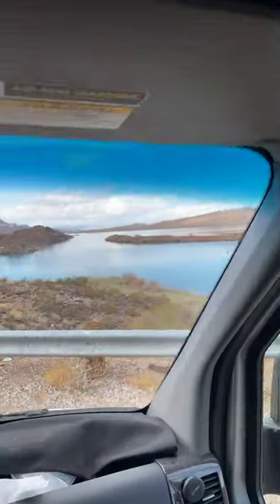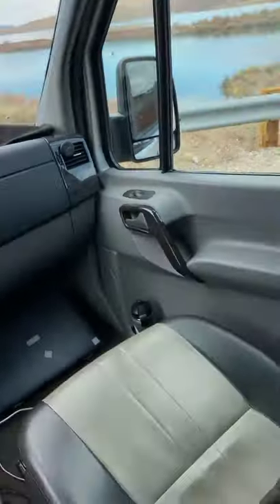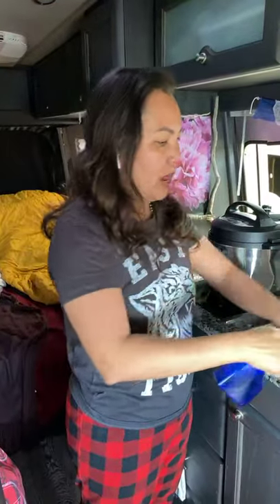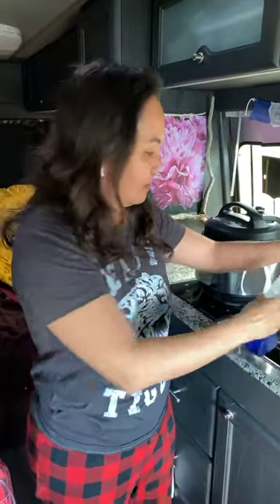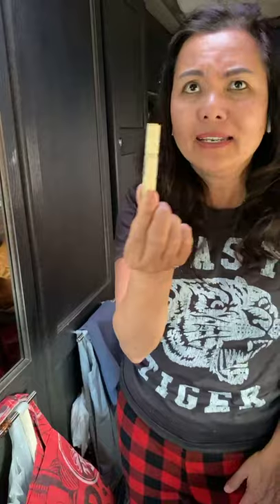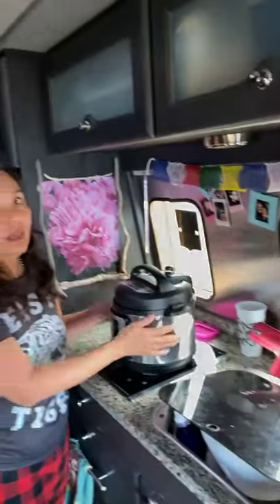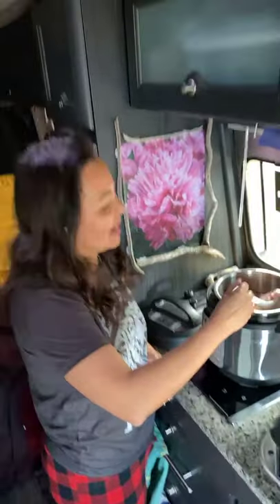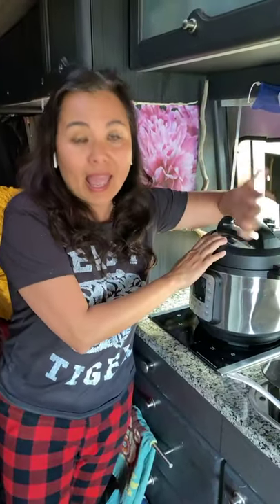3 VanLife hacks while at Lake Havasu - VanLife for the Young at Heart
VanLife Hacks that will save you money, time, effort, and space.
The many uses of clothespins... eliminating odor from your trash in the van
Cooking while driving to save battery with an InstantPot
Efficient way of doing dishes that will save water

ABOUT MAI
 - MaiVuCoach.com

Mai Vu is a Master relationship/dating coach for longer than 20 years! She has trained over 1,000 coaches worldwide.

Mai is a pioneer in the coaching world and is proud that she is the very first certified Asian female coach in the world!  For longer than two decades she remains hugely passionate about helping divorced moms, women entrepreneurs, and couples in crisis.  Mai delivers her wisdom with joy, love, and a lot of humor to make your time with her highly engaging and fun!

Author of the best seller: "The Divorced Mom's Guide to Dating"

RESOURCES & LINKS

Check out my YouTube channel which has much more dating and relationship advice for single/divorced moms who are ready to date again For midlife women entrepreneurs, the YouTube channel also offers the opportunity to learn my blueprint to making $10,000 a month consistently!

It'll just take 4 seconds, I promise, and thank you! Here's the link:

Here's a recent, and highly popular video from my live weekly series of dating tips where I answer the common question; Should I have sex with him on the first date?

All weekly broadcasts of my entertaining and precious "Dating & Relationship Tips for Midlife Women" are in a convenient playlist for you to binge-watch